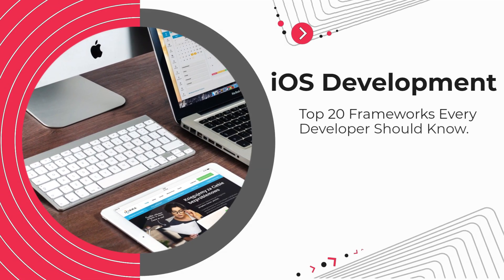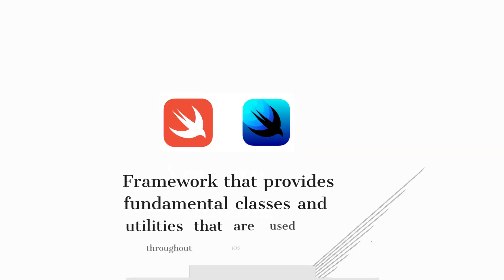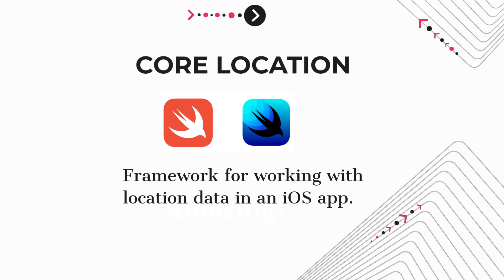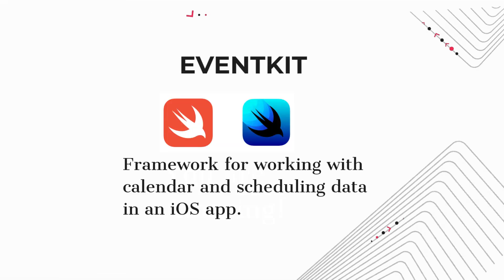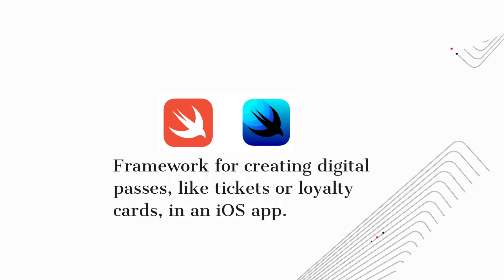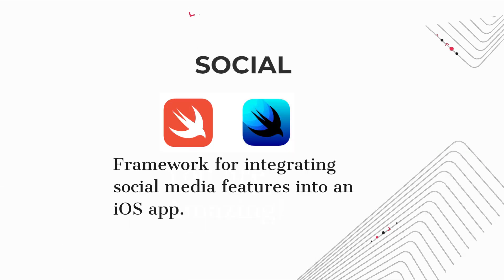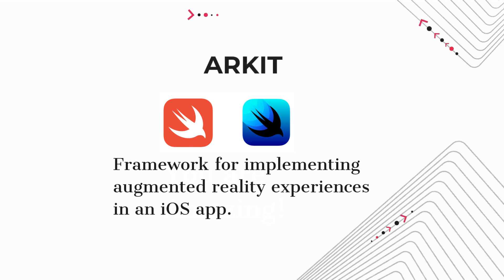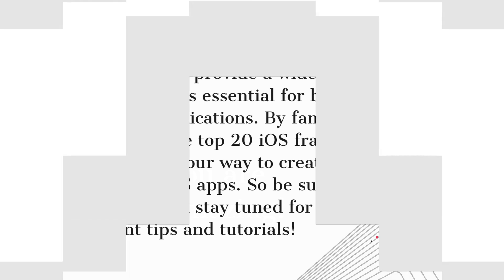Top 20 Must-Know Frameworks for iOS Development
Are you an iOS developer looking to enhance your skills and stay ahead of the curve? In this video, we cover the top 20 must-know frameworks for iOS development in 2024. From UI design to network communication, these frameworks will help you build powerful, efficient, and modern iOS applications. Whether you're a beginner or an experienced developer, you'll find valuable insights and tips to elevate your iOS projects.

🎮 Want to take your learning to the next level?
Download the full source code for my Connect 4 Game in SwiftUI and follow the step-by-step tutorial to build your own iOS game!

3 Git Tower – Simplify your Git workflow with this powerful Git client

Check Out My Full Course: [SwiftUI Mastery: Build iOS Apps with SwiftUI]
1 SwiftUI Mastery: Core Data To-Do List with Notifications, Pie Charts & Address Lookup